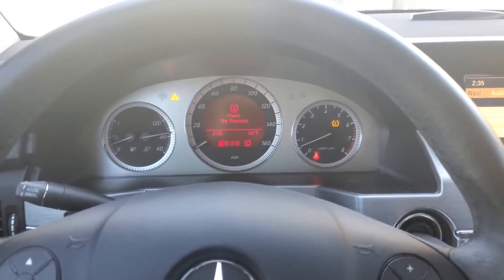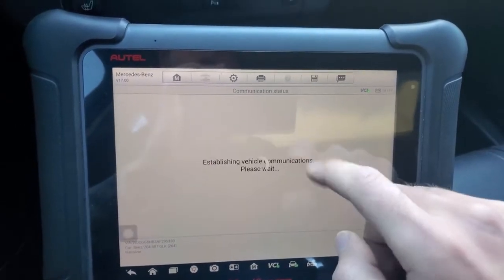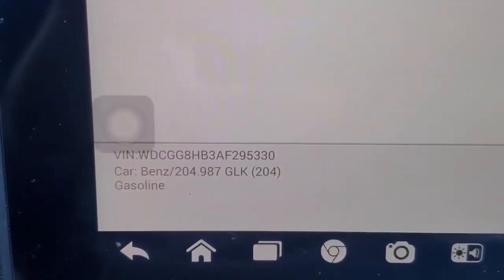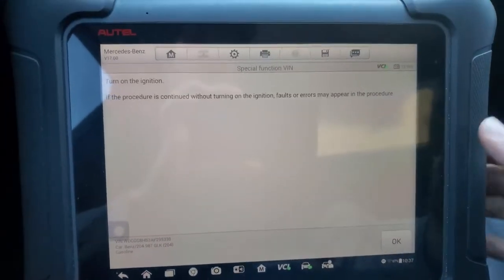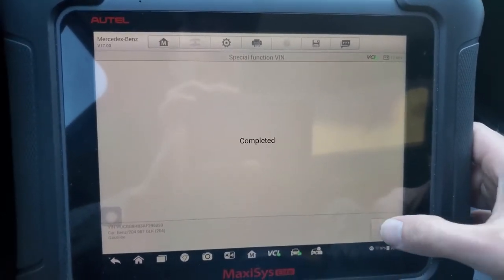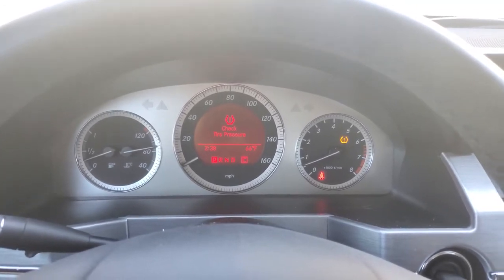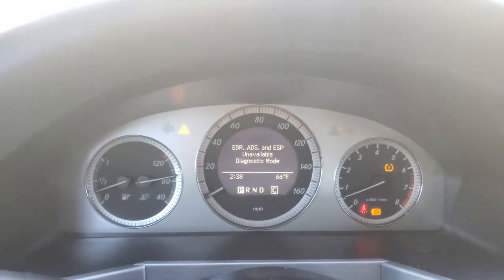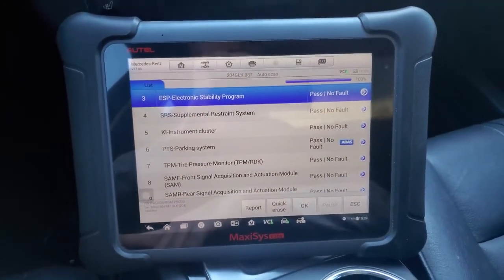How to Program Mercedes Benz GLK350 Used ESP ABS Module Coding by Autel Maxisys Elite